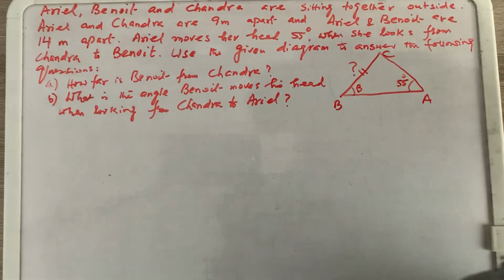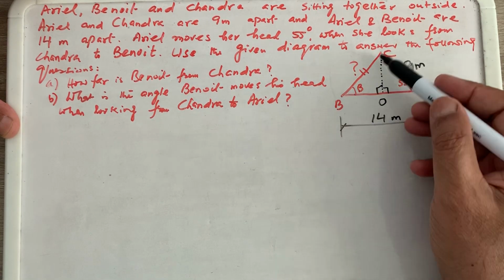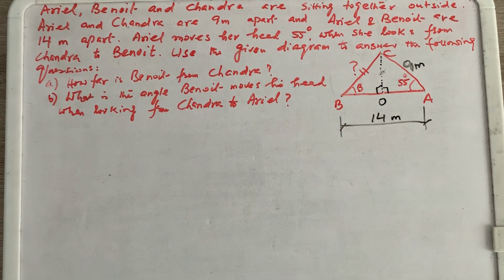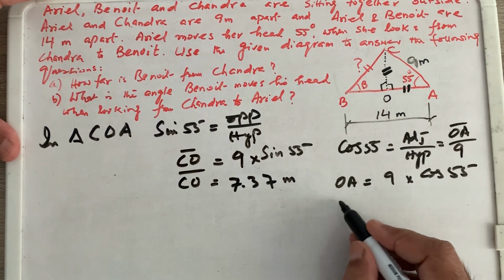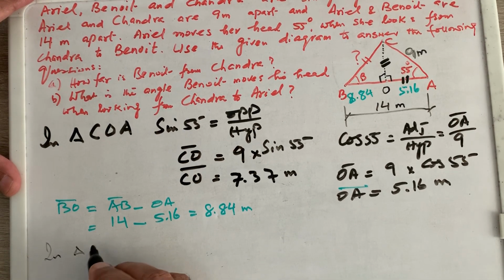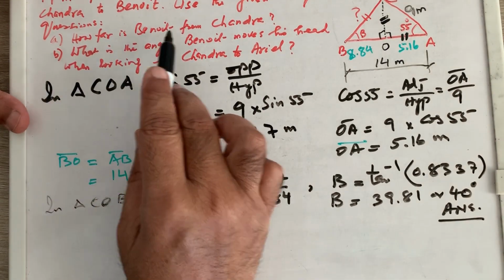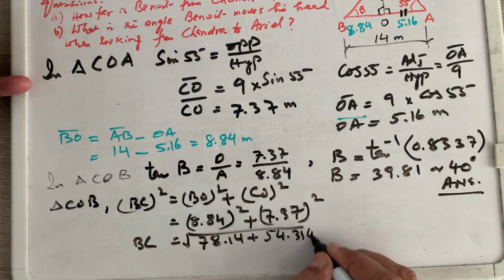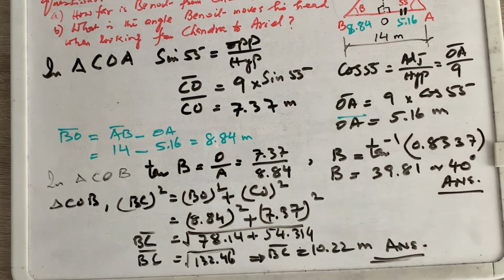Calculating missing angles and sides in a non- right angle triangle. Grade 10 Word Problem.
Ariel, Benoit and Chandra are sitting together outside. Ariel and Chandra are 9 m apart, Ariel and Benoit are 14 m apart. Ariel moves her head 55 degrees when she looks from Chandra to Benoit. Use the following diagram to answer the following questions;
a). How far is Benoit from Chandra?
b). What is the angle Benoit moves his head when looking from Chandra to Ariel?